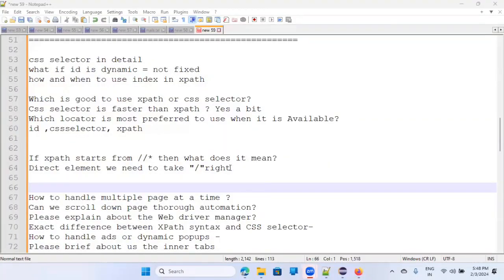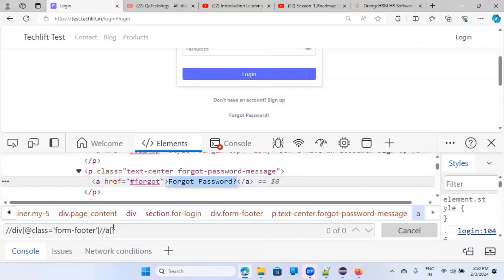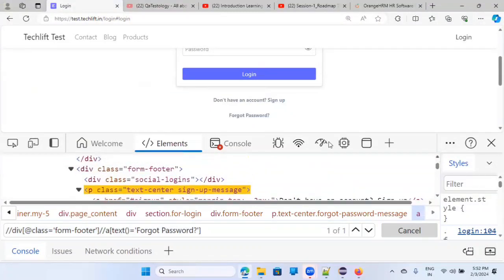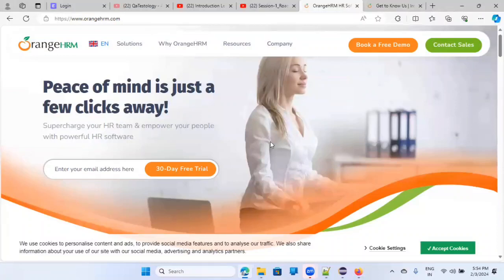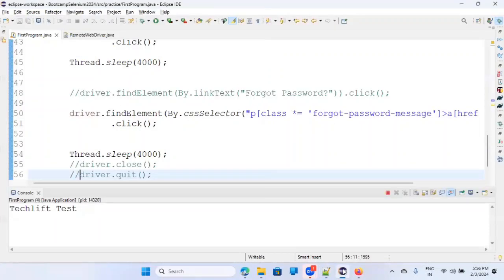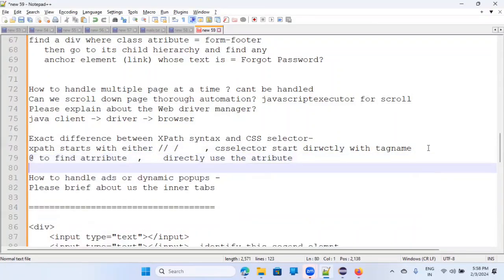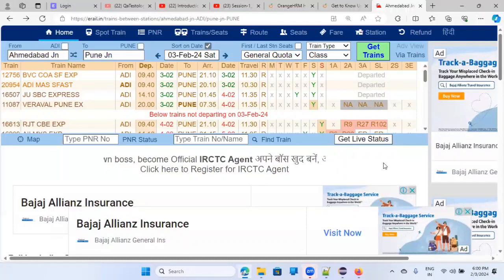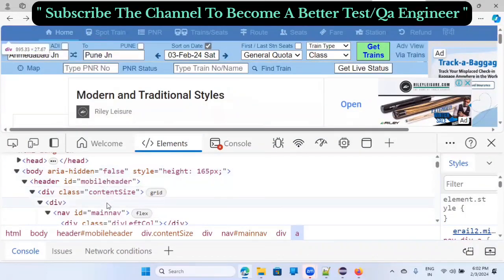Session_16__Selenium Test Automation Queries